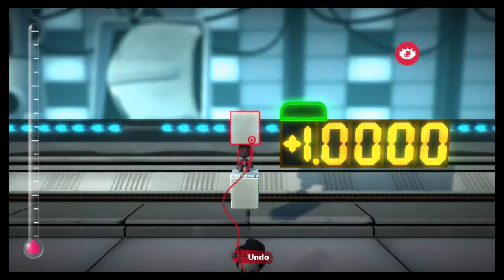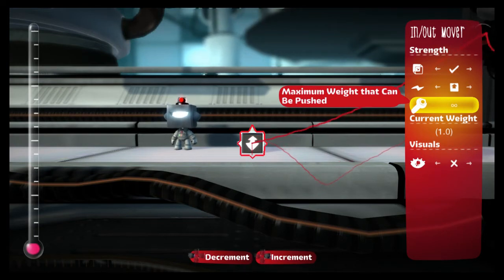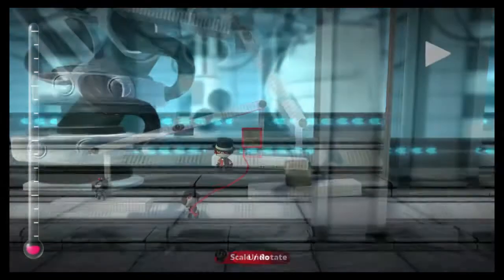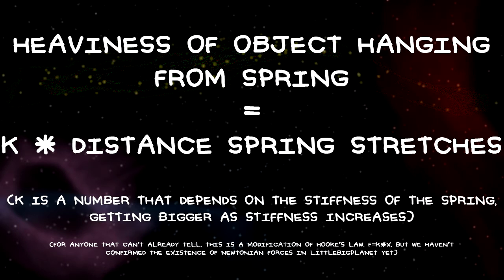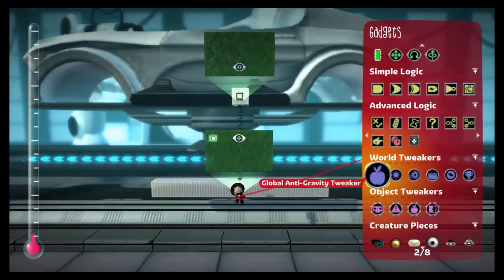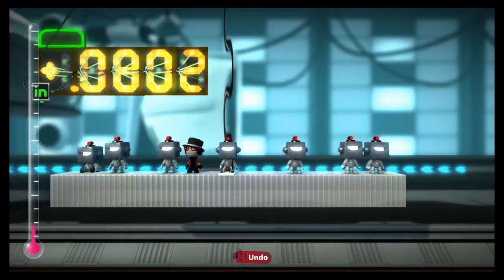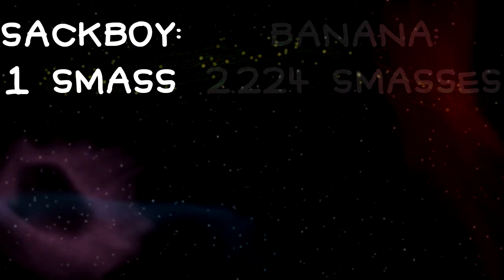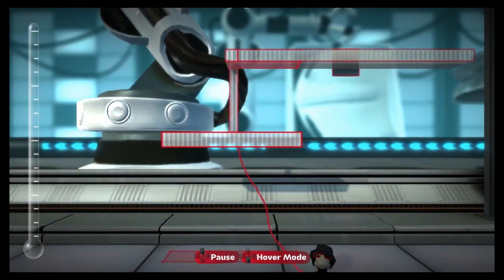How Heavy is Sackboy? - Weight (LittleBIGPhysics)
To drive our development of more tools to examine the universe of LittleBigPlanet, we ask another question about our sack friend: how much does he weigh?